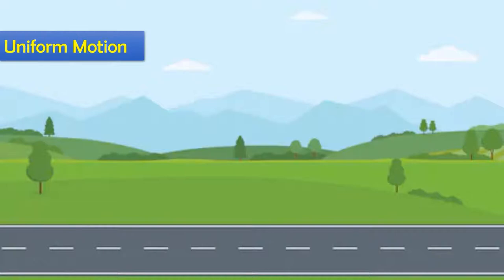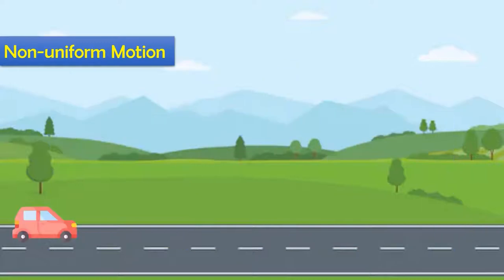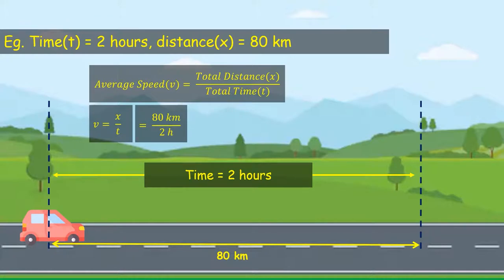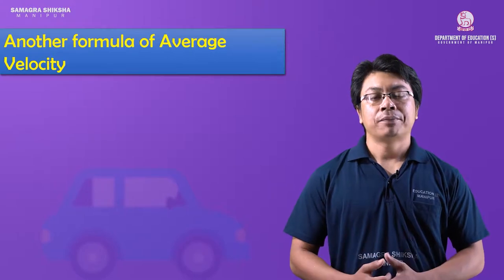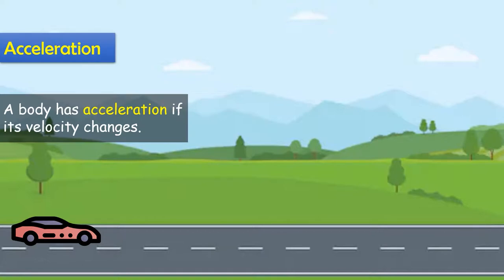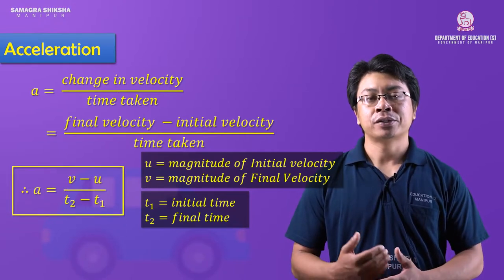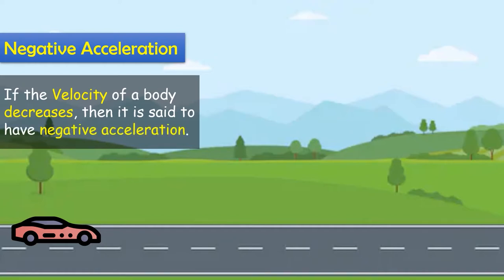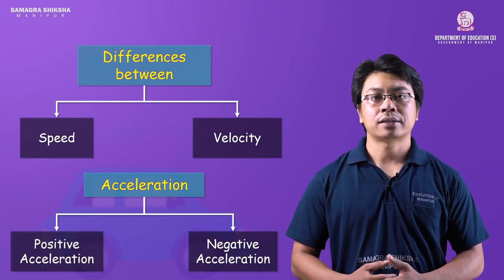Class IX Science (Physics) Chapter 6: Motion (Part 2 of 3)